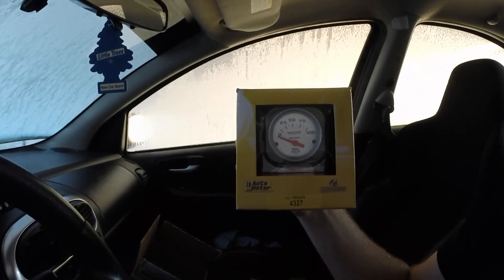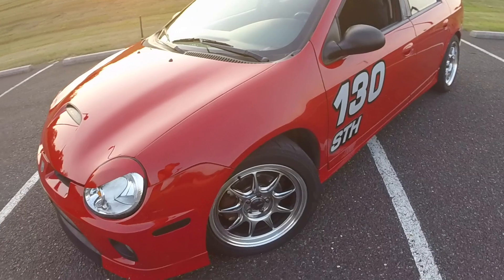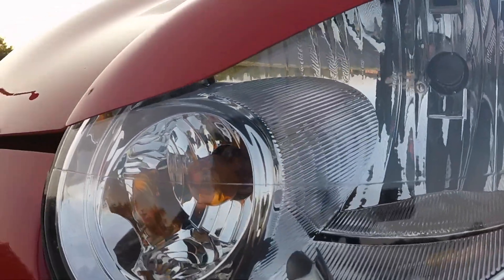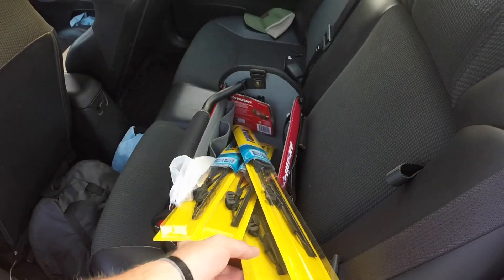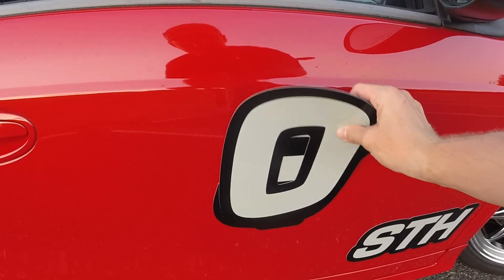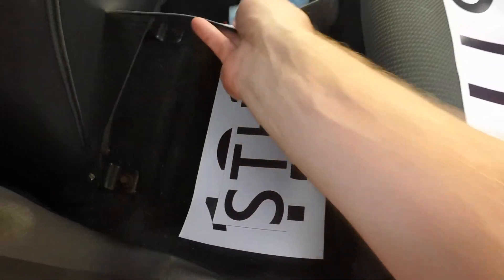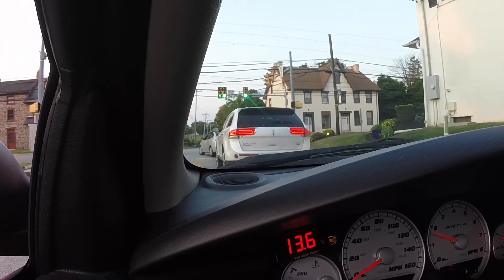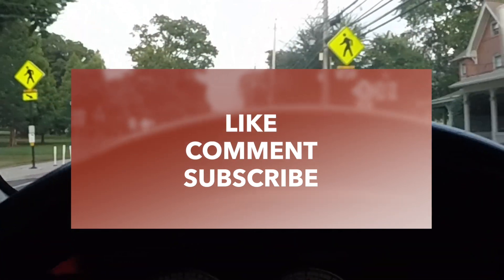THE MOST IMPORTANT ITEM WHEN RACING!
Recently ordered numbers for my car from Autocrossdigits.com but Im not sold on them yet.